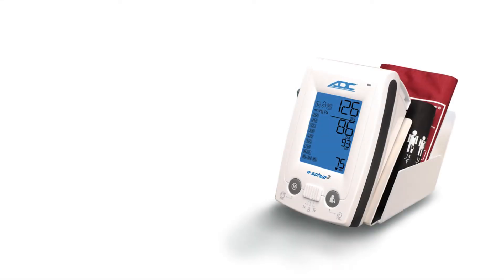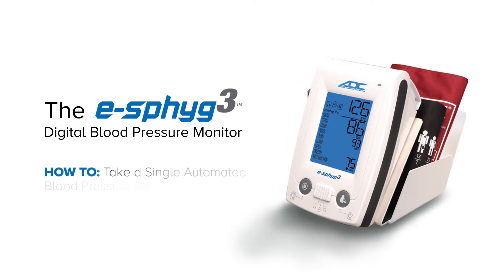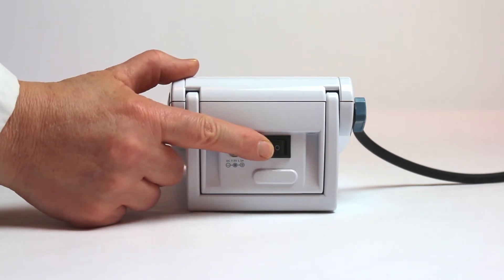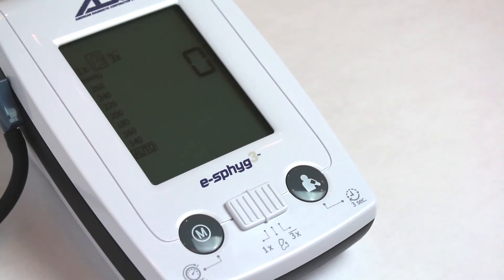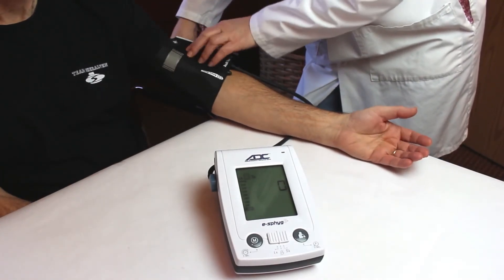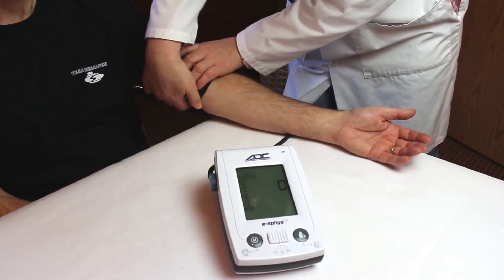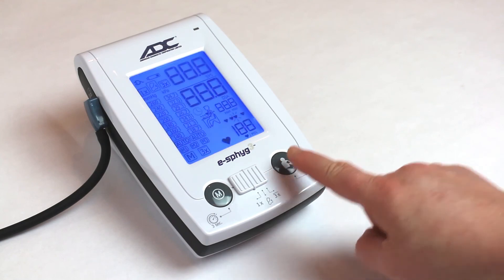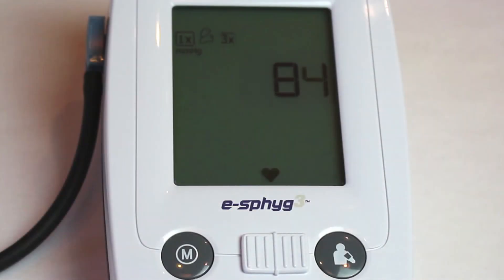e-sphyg 3: How to Take an Automated Reading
ADC’s all-new e-sphyg 3 captures blood pressure measurements with the touch of a button. In this video, we'll show you how to take an automated reading using the default settings.